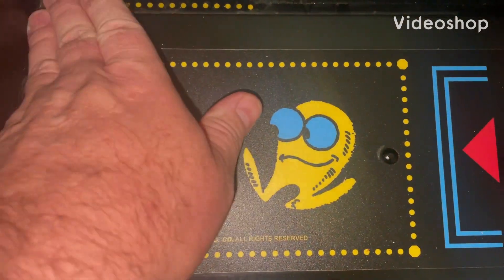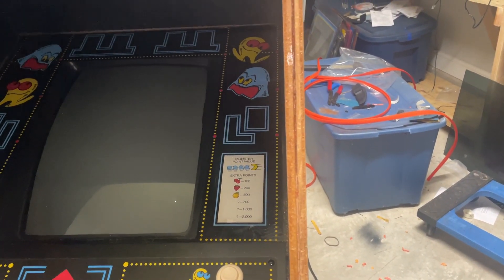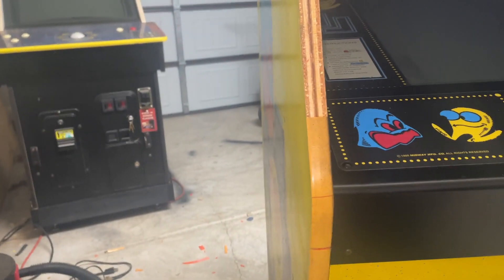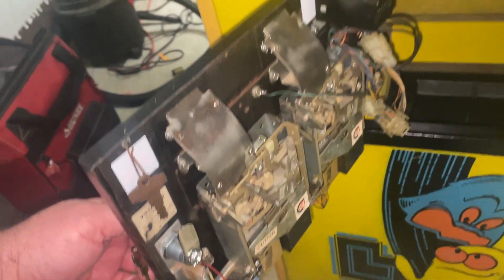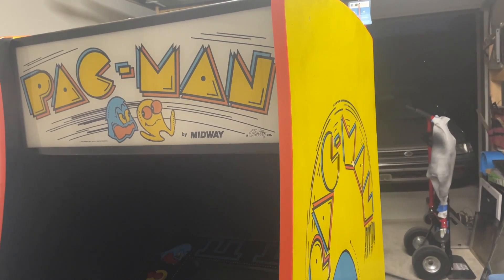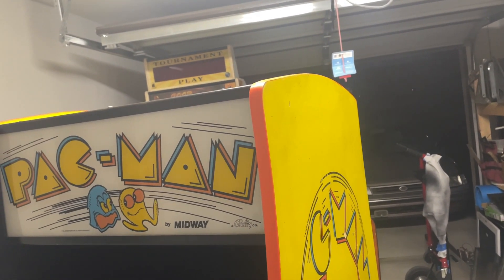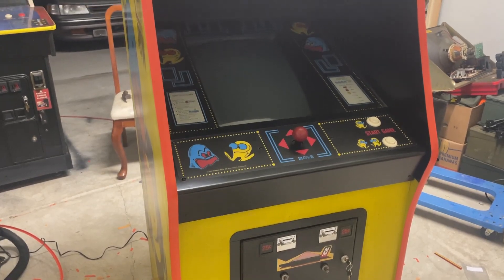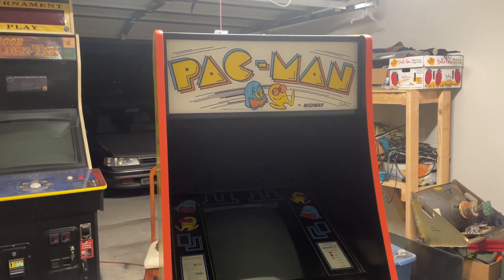Pac-man fix pt.7